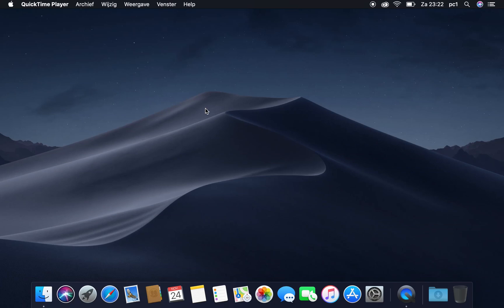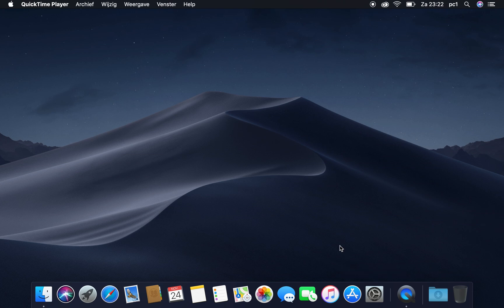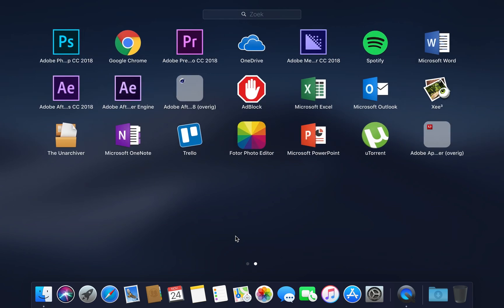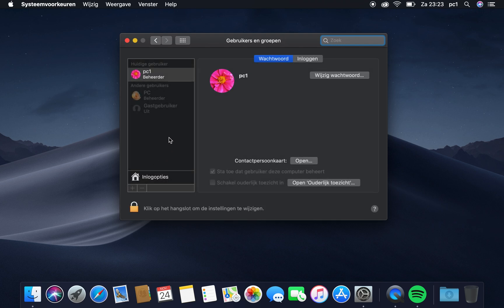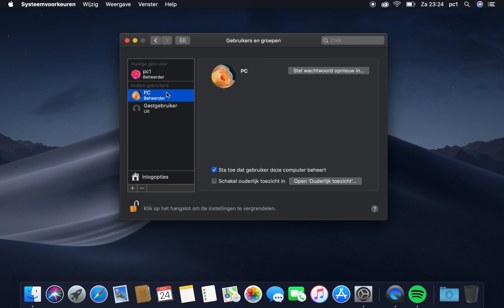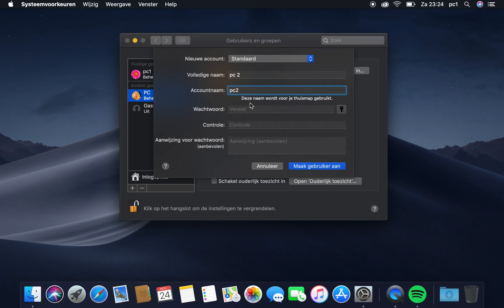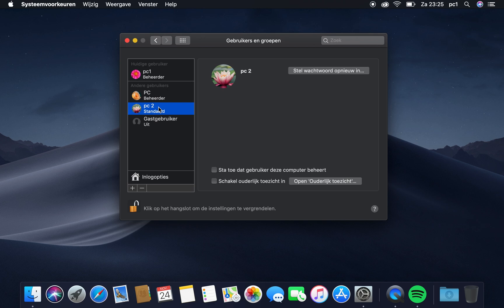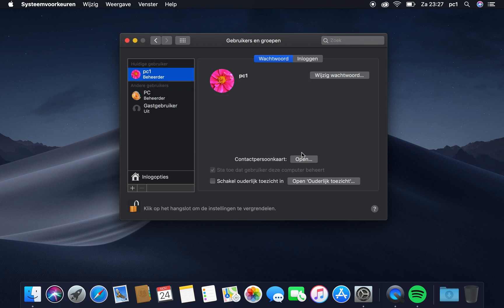How to Delete an Administrator User Account on Mac and create another one !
Hi all
in this video, u gonna see How to Delete an Administrator User Account on Mac and create another one !
thanks for ur support.
You can also support me in donate to buy more games and make a review from here: